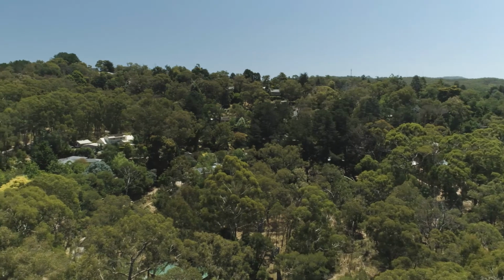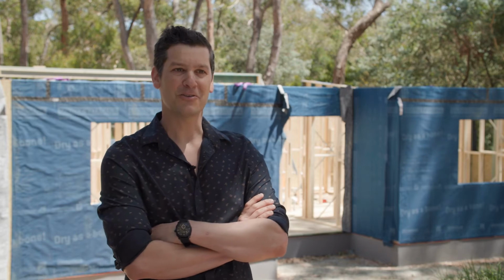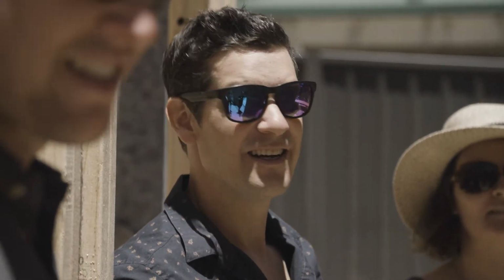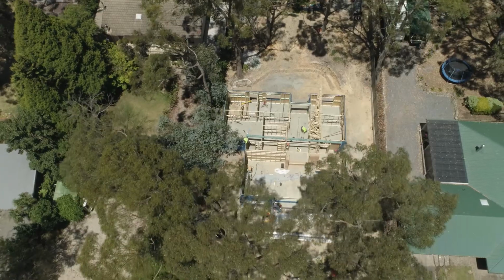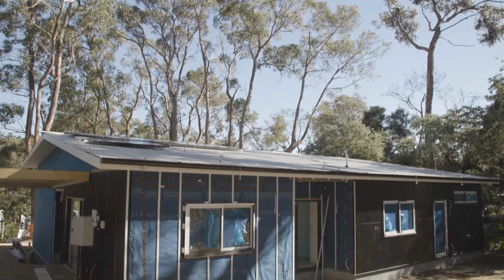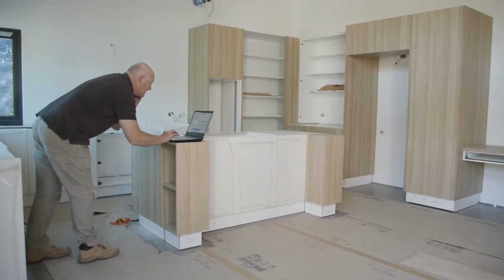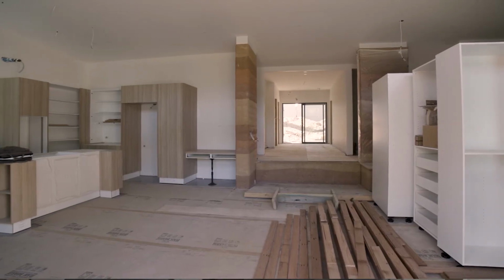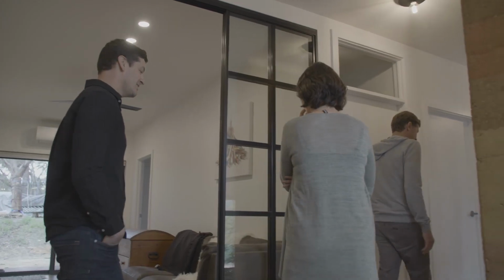Bridgewater Project - Award Winning Home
Custom, High-Quality, and Built Fast

This project came to us with a clear mission: it had to be custom, it had to be high quality, and it had to be delivered quickly.

Working closely with Josh and Rachel, alongside Brett Aylen from BAA, our team rose to the challenge—bringing their family home to life with precision, care, and efficiency. Delivered on time and on budget, it’s a home that proves what can be achieved with great collaboration and planning.

As with all Enduro builds, performance went above and beyond expectations. The home exceeded its Energy Rating by a significant margin, achieving an airtightness of 3.23 ACH. But it’s the design’s balance of sustainability and comfort that makes it truly shine.

A rammed earth wall through the centre of the home, paired with a polished concrete slab on the northern side, creates natural thermal mass. In winter, it captures and stores warmth from the sun. In summer, deep eaves provide shading, keeping the interior cool. Just days after handover, during a heatwave with temperatures soaring into the 40s, the home never climbed above 26 degrees—showing the power of thoughtful, efficient design.

🎥 Hear Josh and Rachel’s story and discover how Enduro delivered a beautiful, sustainable, and future-ready home—on time, on budget, and beyond expectations.

Enduro Builders
177 Mount Barker Road Hahndorf
South Australia 5245

BLD 237114